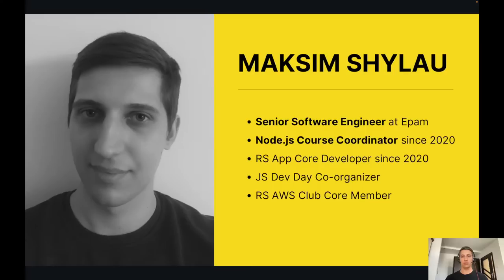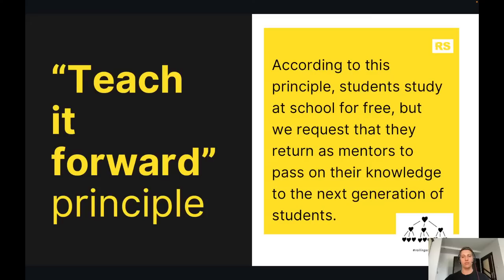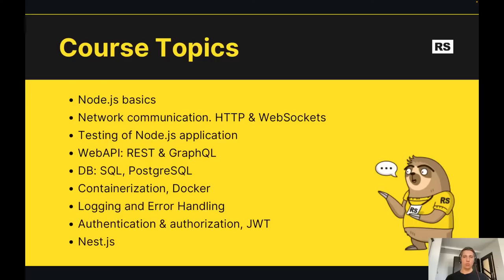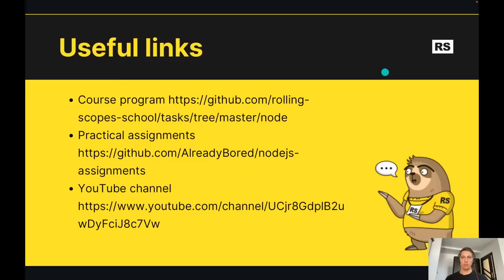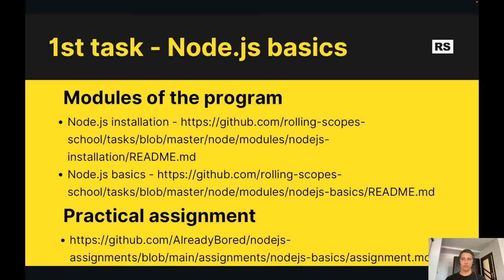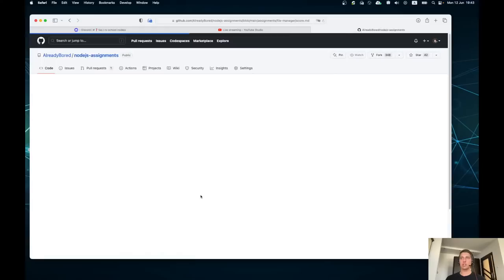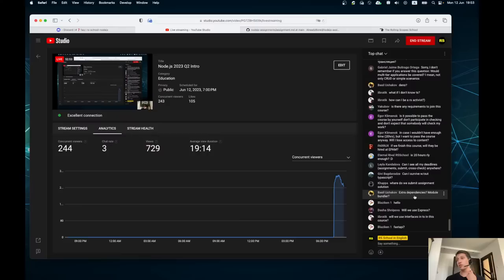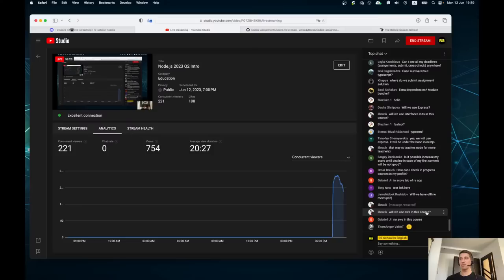Node.js 2023 Q2 Intro